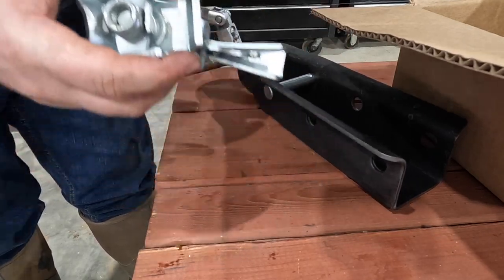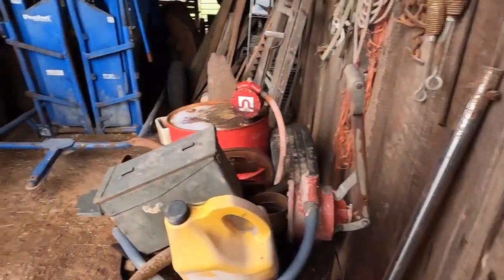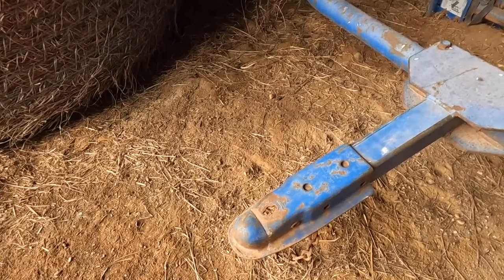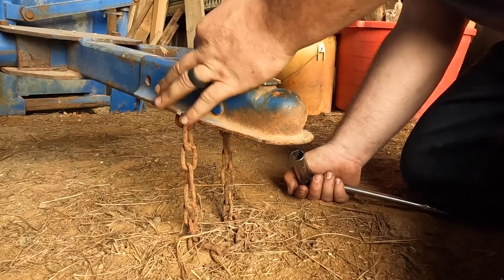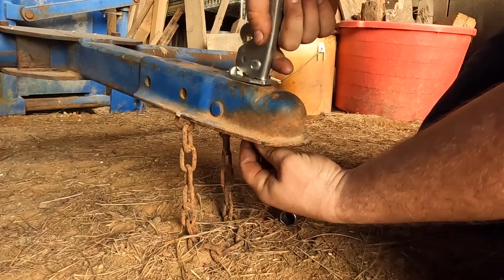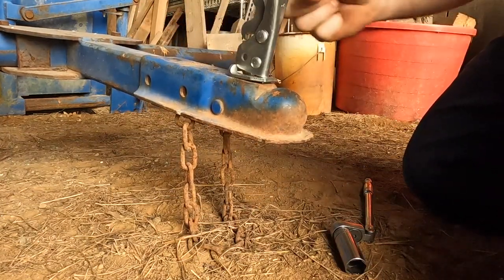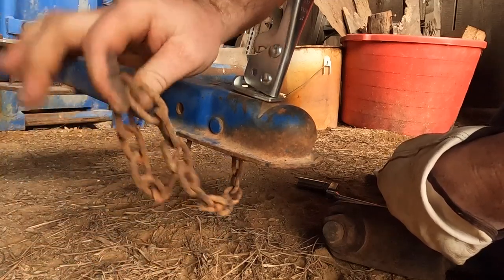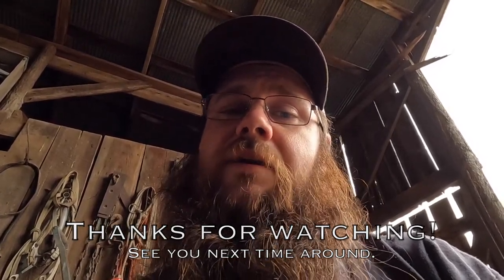Quick Fixes-Squeeze Chute Hitch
Today I'm tackling a repair that has been on the list for several years. I am repairing the ball hitch on our Priefert cattle squeeze chute. This project has been bugging me since we purchased this chute second hand several years ago and is the first video in my short clip series of "Quick Fixes". I hope you all enjoy!